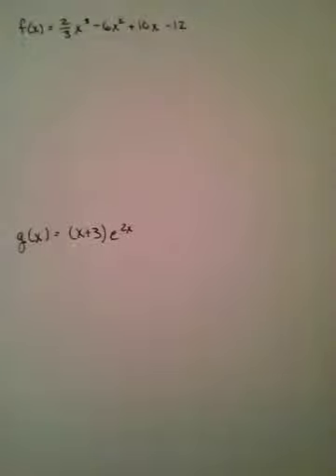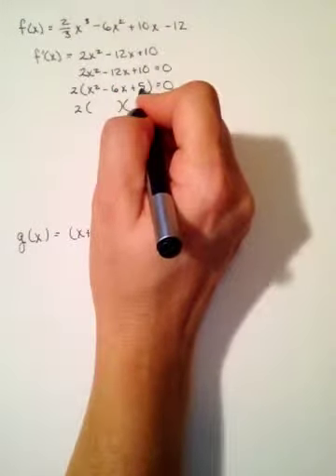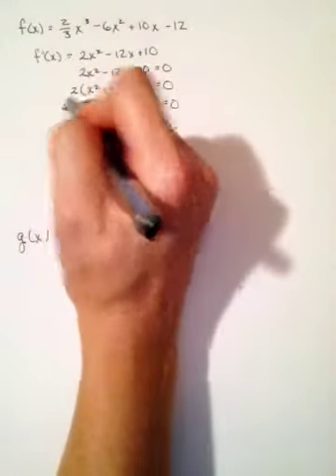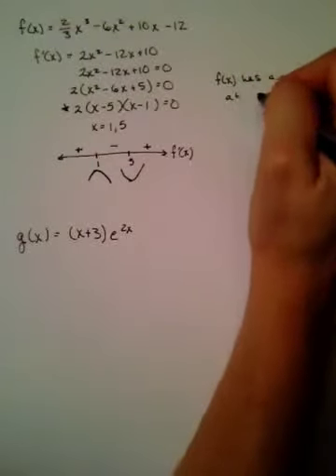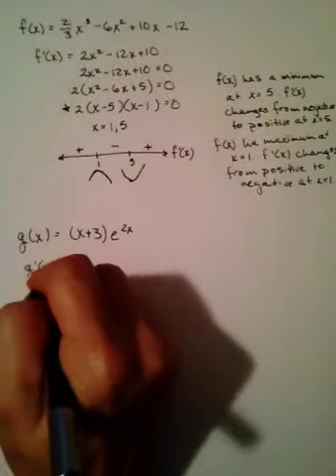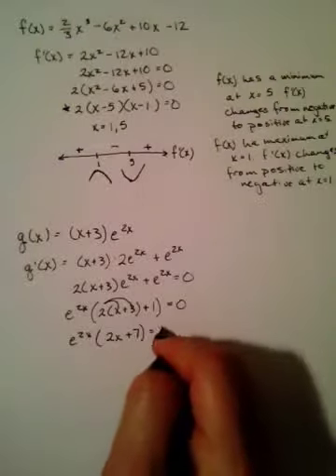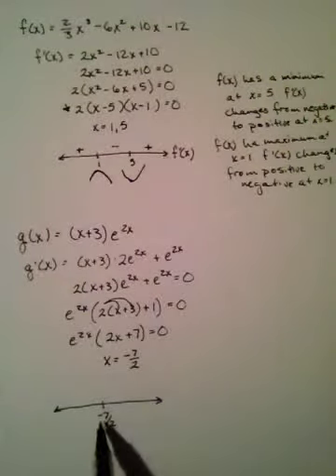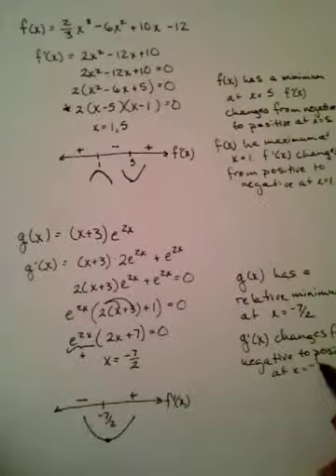The First Derivative Test Analytically, Part 1